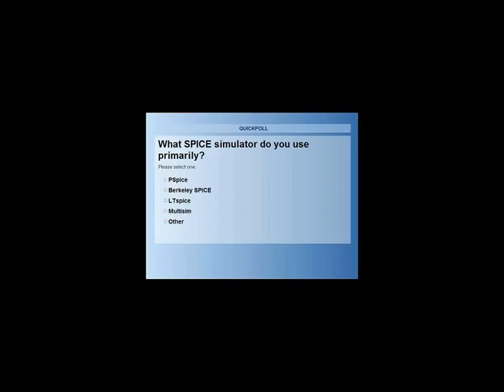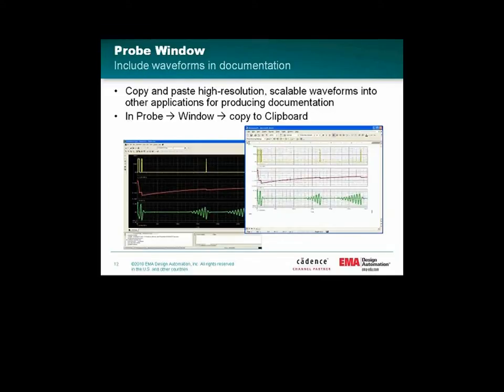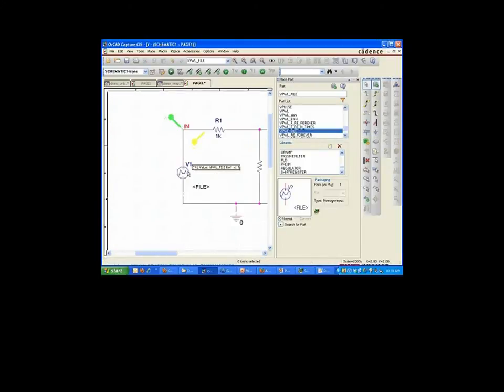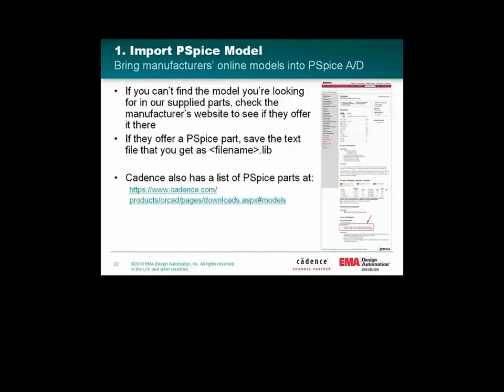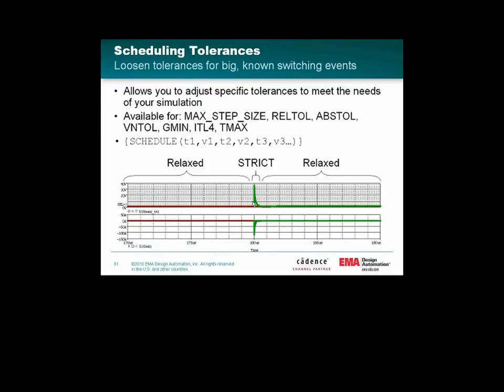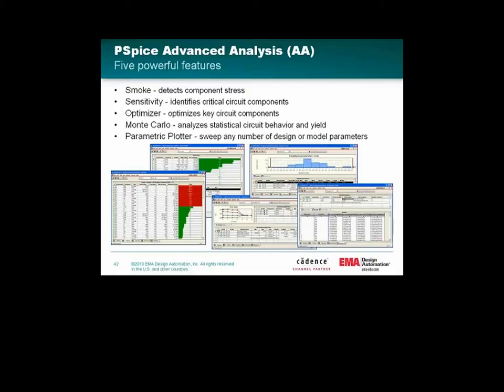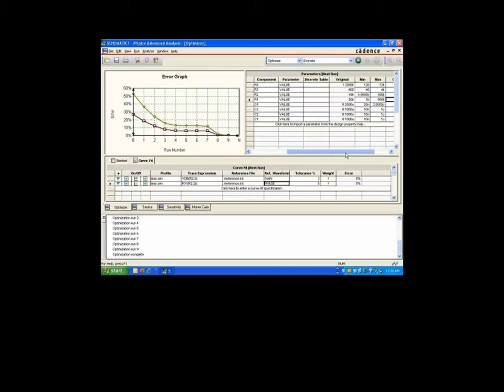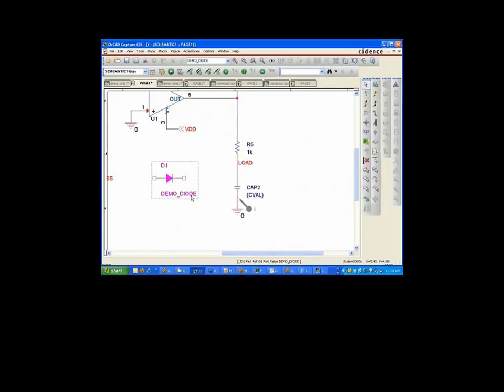PSpice A/D Seminar and Workshop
This is a PSpice A/D Seminar and workshop video.